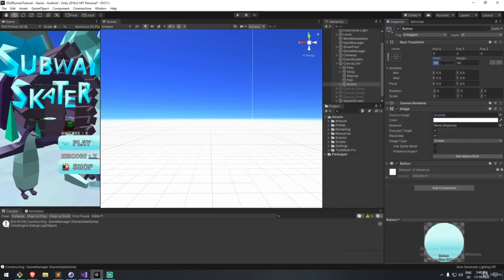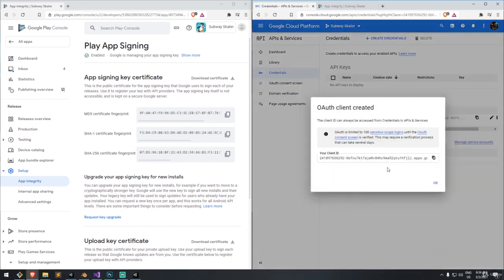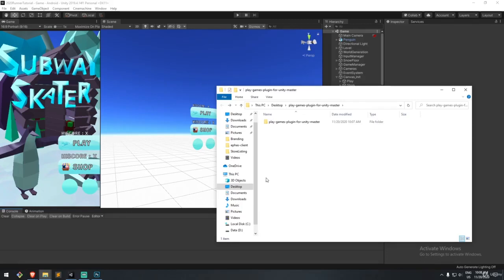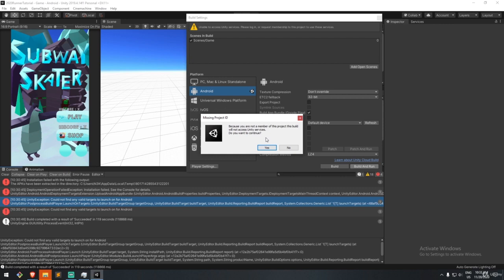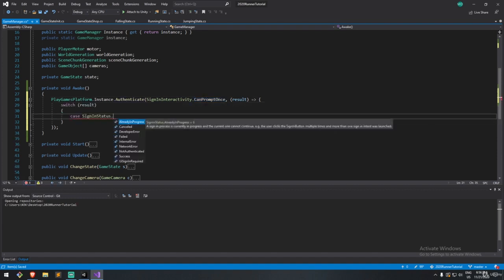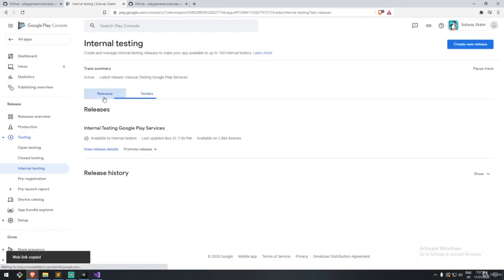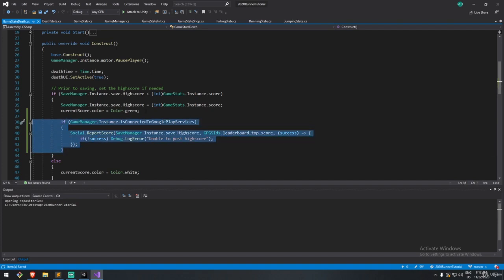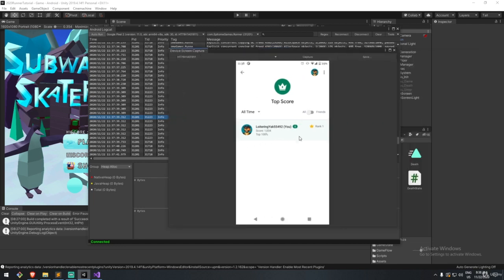create COMPLETE mobile game (S.15) Android & iOS FULL COURSE| FREE COURSE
(Section 15)🌟 Unleash your creativity and turn your game development dreams into reality as we embark on an epic journey together. This comprehensive course is meticulously crafted to guide you through every step of the process, from concept to coding, and finally, to the exhilarating launch on both Android and iOS platforms!